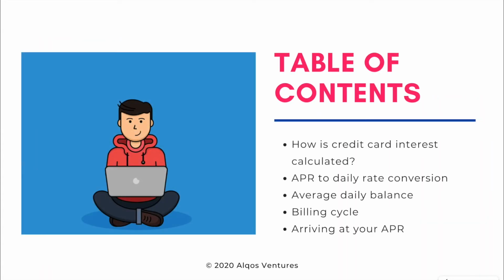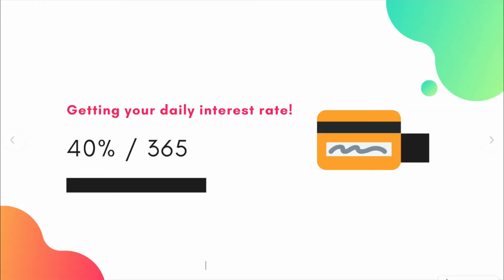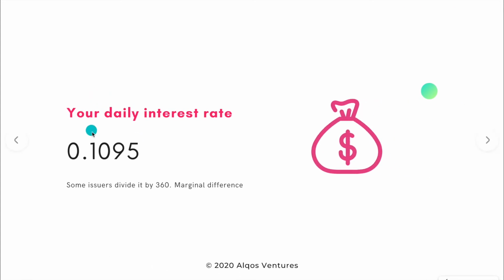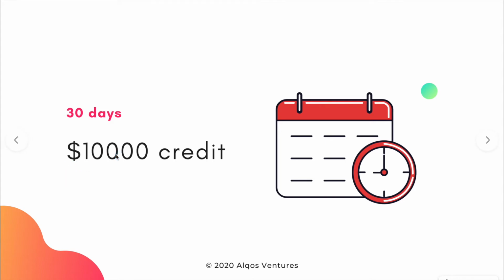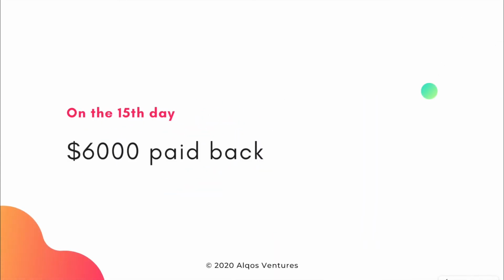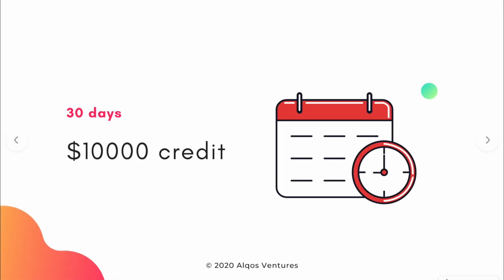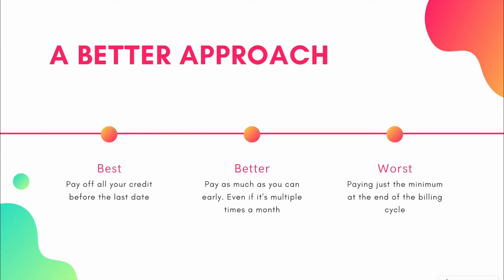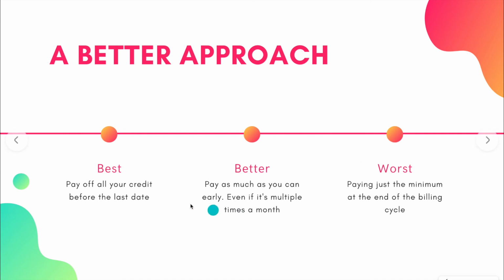How Your Credit Card APR Is Calculated | Paying Off Credit Card Balances Frequently Can Save You $$$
The term annual percentage rate of charge (APR), corresponding sometimes to a nominal APR and sometimes to an effective APR (EAPR) is the interest rate for a whole year (annualized), rather than just a monthly fee/rate, as applied on a loan, mortgage loan, credit card, etc. It is a finance charge expressed as an annual rate.

Those terms have formal, legal definitions in some countries or legal jurisdictions, but in general:

The nominal APR is the simple-interest rate (for a year).
The effective APR is the fee+compound interest rate (calculated across a year).

In some areas, the annual percentage rate (APR) is the simplified counterpart to the effective interest rate that the borrower will pay on a loan. In many countries and jurisdictions, lenders (such as banks) are required to disclose the "cost" of borrowing in some standardized way as a form of consumer protection.

The (effective) APR has been intended to make it easier to compare lenders and loan options.

This rate is useful when buying a car, a house, or any other expensive possession. Since few people are able to afford to pay the full price, many sellers choose to divide the price into monthly payments and down payment.

This makes things easier to buy. Once the buyer pays the down payment, he or she enters into an agreement to pay the remaining months. But since the buyer has not paid the entire amount yet, the seller is essentially lending part of the purchase to the buyer.

This is where interest rates come in. The seller charges the monthly payments with a part or a percentage of the remaining amount. This amount gets added to the monthly payment. Some companies force the buyer to pay the interest first, and the remaining amount pays the original loaned amount, called the principal.

In the U.S., the calculation and disclosure of APR is governed by the Truth in Lending Act (which is implemented by the Consumer Financial Protection Bureau (CFPB) in Regulation Z of the Act).

In general, APR in the United States is expressed as the periodic (for instance, monthly) interest rate times the number of compounding periods in a year.

Credit card interest is the principal way in which credit card issuers generate revenue.

A card issuer is a bank or credit union that gives a consumer (the cardholder) a card or account number that can be used with various payees to make payments and borrow money from the bank simultaneously. The bank pays the payee and then charges the cardholder interest over the time the money remains borrowed. Banks suffer losses when cardholders do not pay back the borrowed money as agreed.

As a result, the optimal calculation of interest based on any information they have about the cardholder's credit risk is key to a card issuer's profitability. Before determining what interest rate to offer, banks typically check national, and international (if applicable), credit bureau reports to identify the borrowing history of the cardholder applicant with other banks, and conduct detailed interviews and documentation of the applicant's finances.

Typical credit cards have interest rates between 7 and 36% in the U.S., depending largely upon the bank's risk evaluation methods and the borrower's credit history.

Brazil has much higher interest rates, about 50% over that of most developing countries, which average about 200% (Economist, May 2006). A Brazilian bank-issued Visa or MasterCard to a new account holder can have an annual interest as high as 240% even though inflation seems to have gone up per annum.

These high-interest accounts typically offer very low credit limits (US$40 to $400).

They also often offer a grace period with no interest until the due date, which makes them more popular for use as liquidity accounts, which means that the majority of consumers use them only for convenience to make purchases within the monthly budget, and then (usually) pay them off in full each month.

As of August 2016, Brazilian rates can get as high as 450% per year.

Source: Wikipedia

Link to the slides: shorturl.at/efAN0